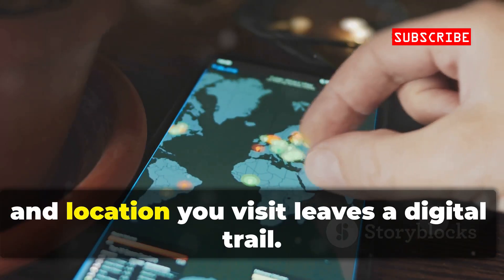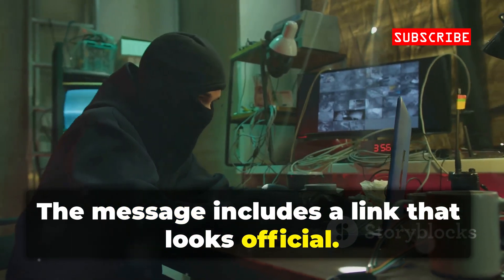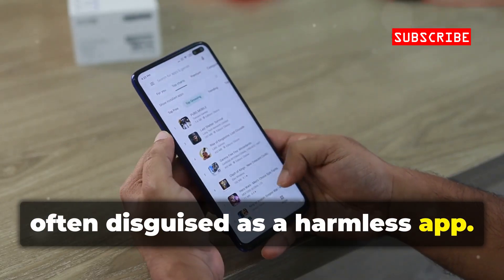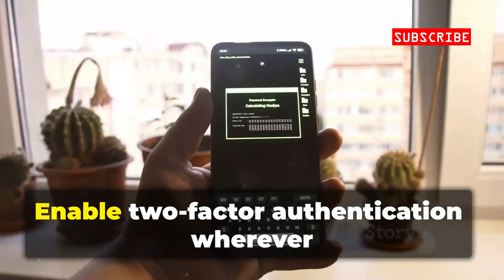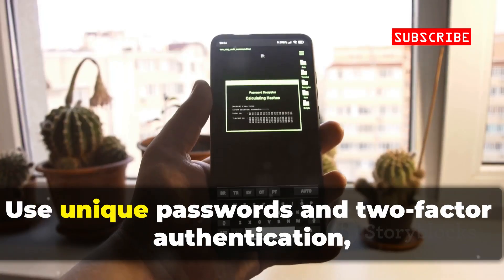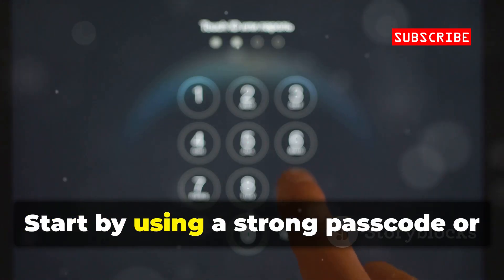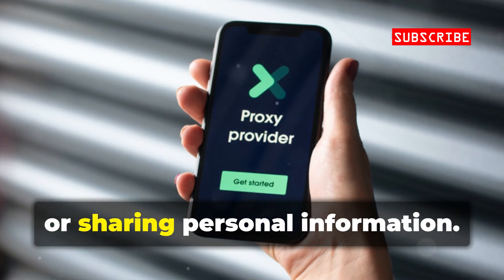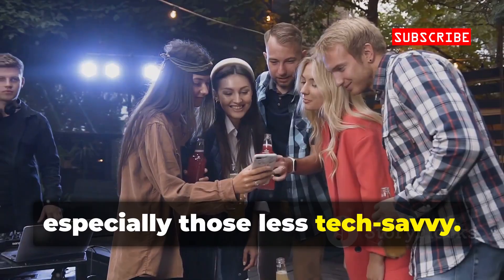How Hackers Remotely Hack Any Phone using OSINT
This video is made for educational awareness only — it does not promote or teach illegal hacking.

🔍 Imagine your phone — your camera, wallet, diary, and identity — being accessed by someone miles away. No physical contact, no stolen SIM card, just pure OSINT and remote manipulation.
In 2025, hackers are using open-source intelligence (OSINT) to map digital lives, craft phishing traps, exploit weak passwords, and even hijack Bluetooth and Wi-Fi to infiltrate smartphones.

This video reveals how it’s done — step by step — and more importantly, how to lock down your device before it’s too late.

✔️ How OSINT helps hackers remotely target phones using public data
✔️ The anatomy of phishing — how realistic baits steal logins in seconds
✔️ How malware hides inside free apps, fake updates, and pirated files
✔️ The truth about weak passwords and credential-stuffing tools
✔️ The hidden dangers of public Wi-Fi, Bluetooth, and IoT devices
✔️ What really happens when a phone is compromised
✔️ Habits and tools that protect you daily from these silent threats

⚙️ TOOLS & METHODS DISCUSSED
✅ Recon-ng — for open-source data gathering and reconnaissance
✅ Maltego — visual mapping tool for OSINT data correlation
✅ Have I Been Pwned — checks if your credentials are in any data breach
✅ Shodan — searches for vulnerable IoT and smart devices online
✅ Google Dorks — advanced queries to uncover public device leaks
✅ VirusTotal — analyzes suspicious files or links for malware traces
✅ Password Managers — Bitwarden, 1Password for secure storage
✅ VPN Tools — encrypt connections to protect public Wi-Fi sessions
✅ Authenticator Apps — Authy, Google Authenticator for MFA setup

🛡️ DEFENSIVE INSIGHTS
✔️ Use unique passwords stored in a password manager
✔️ Never reuse or share credentials across apps or devices
✔️ Verify sender identity before clicking any link or attachment
✔️ Avoid unofficial app stores and pirated APKs
✔️ Turn off Wi-Fi and Bluetooth when not needed
✔️ Keep system updates and patches installed
✔️ Isolate IoT devices on separate networks
✔️ Treat your phone as a digital vault — protect it like one

🎯 Final Word:
Hackers evolve — but so can you. Every habit you build and every setting you secure reduces your risk. Stay curious, stay aware, and always think before you tap.